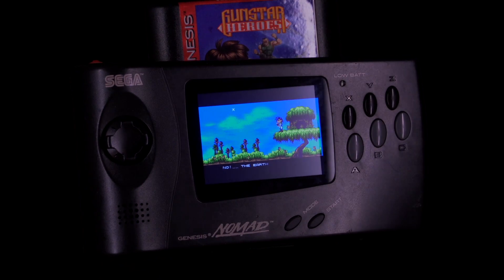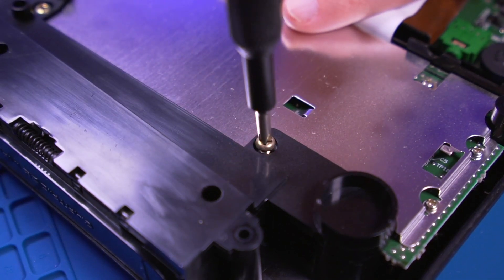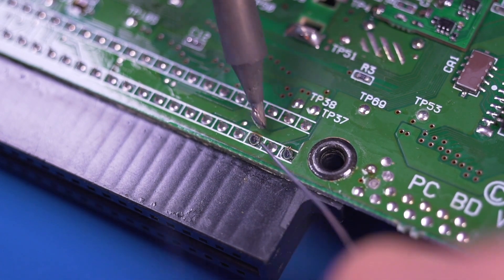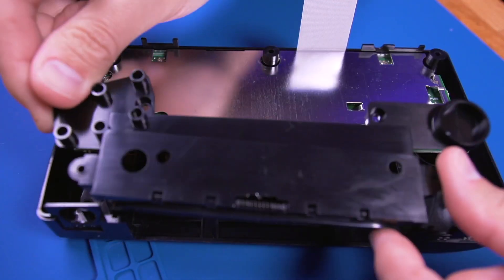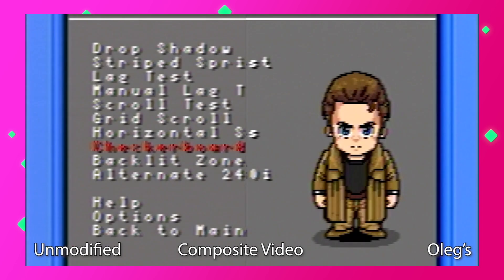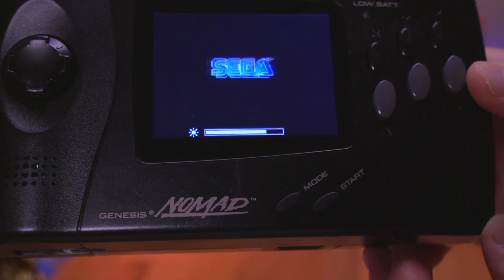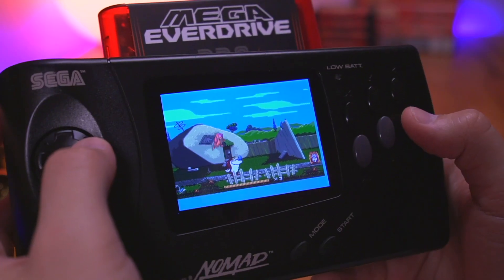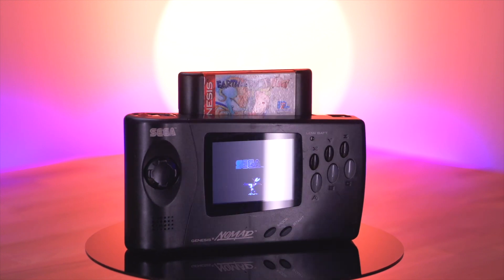THIS MOD DOES IT ALL! | The ULTIMATE SEGA NOMAD MOD from Oleg Endo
The ULTIMATE Sega Nomad Mod | The Oleg Endo Kit

This is a revolutionary mod kit for the Sega Nomad!  It is incredibly flexible and upgradable through software, so in the future more features could be added.  On top of a beautiful IPS panel pulling an RGB signal, this kit features an internal battery!  So no more bulky external batteries or being tethered to the wall.  Oleg Endo designed the best kit for the Sega Nomad, and it may be the last kit you’ll ever need!

► So here's what you will find in this video:
► 0:00  Intro
► 2:02  Mod Kit Components
► 3:18  Installation Tutorial
► 13:26  Bob’s Analysis
► 15:43  Kit Features
► 22:09  Pros and Cons